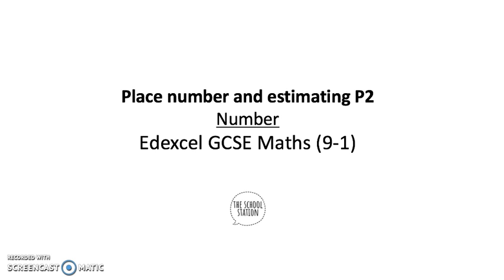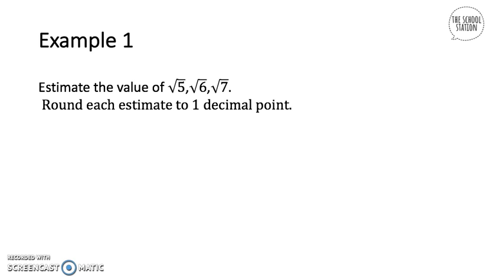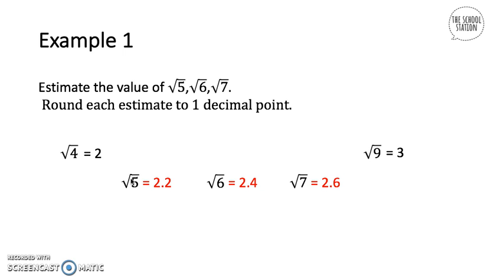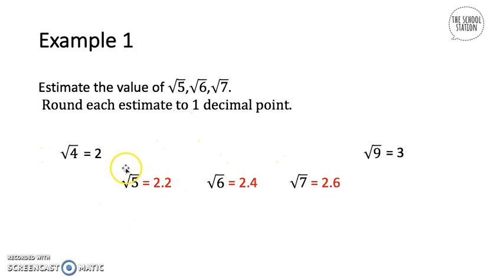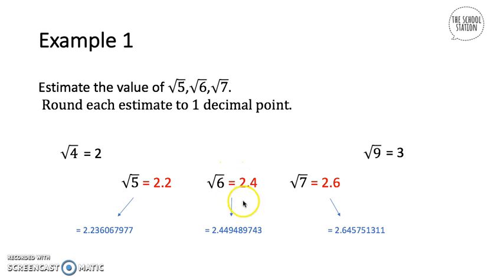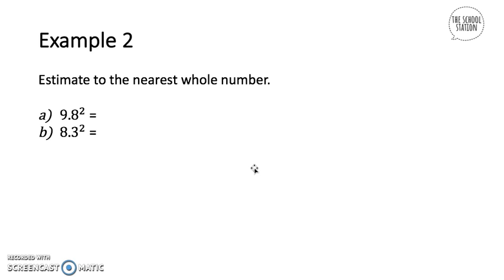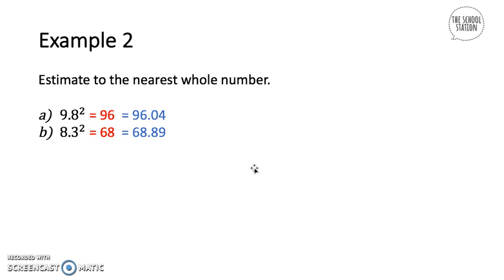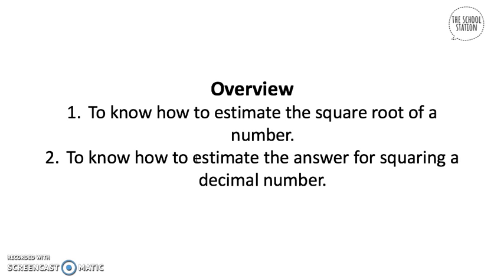Place Value Pt. 2 // Edexcel GCSE Maths (9-1)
In this video, I will explain:

1. To know how to estimate the square root of a number.
2. To know how to estimate the answer for squaring a decimal number.